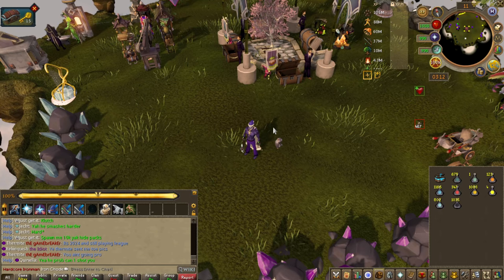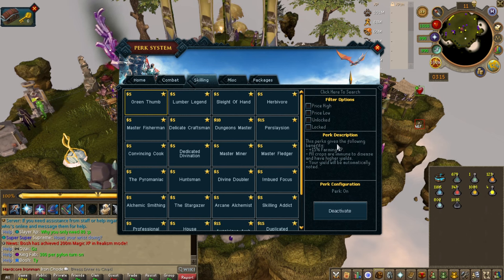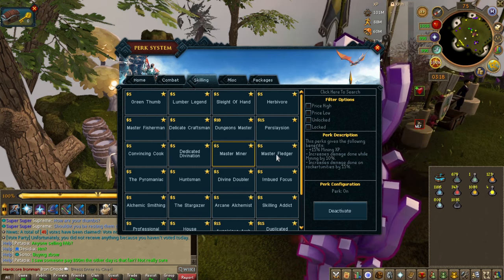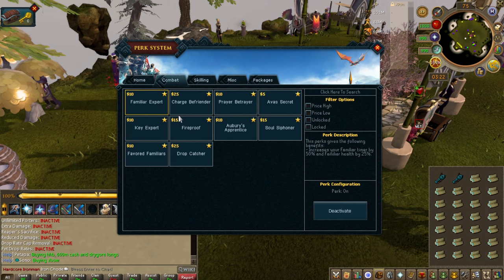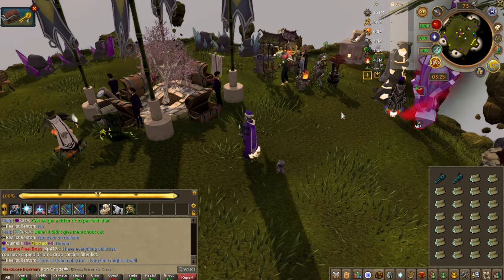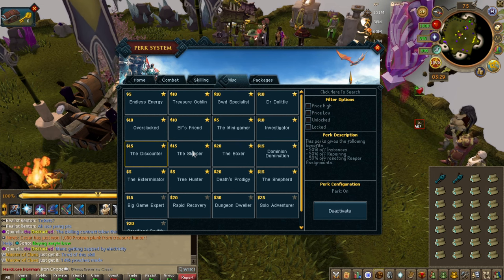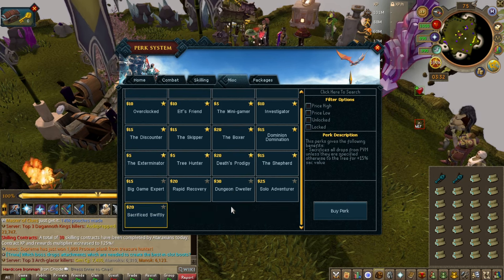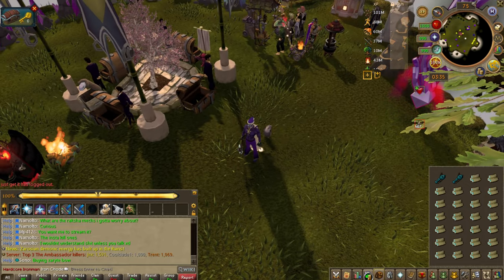Ataraxia NXT - What Perks You Should Buy! (Ataraxia Perk Guide)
0:00 Introduction
1:38 Perk Interface
4:30 Skilling Perks
10:15 Combat Perks
14:17 Miscellaneous Perks
21:17 Perks Should You Buy First